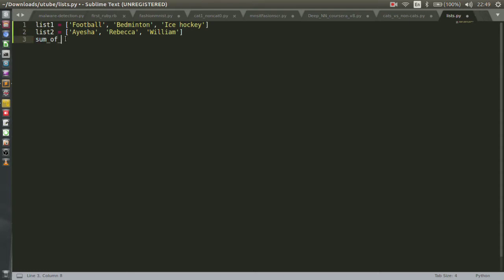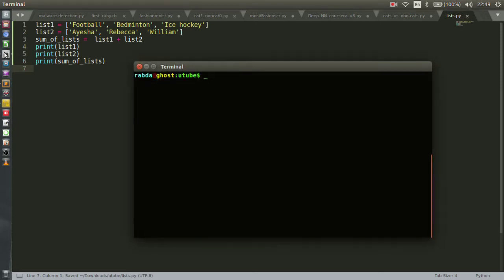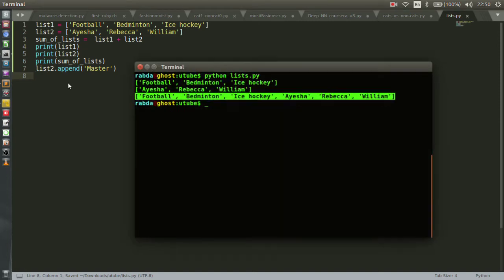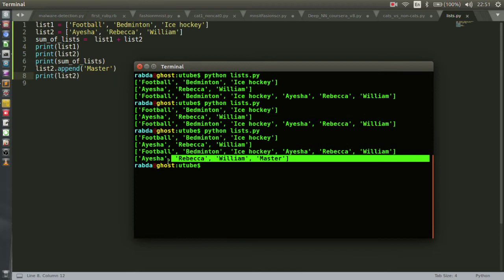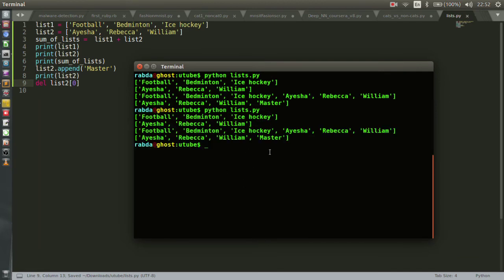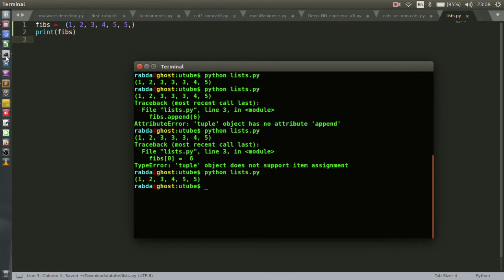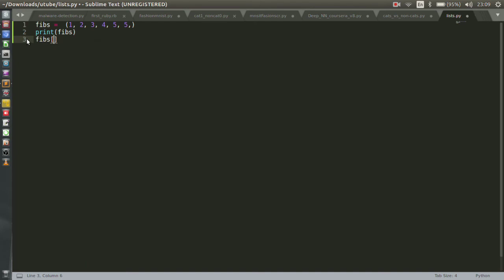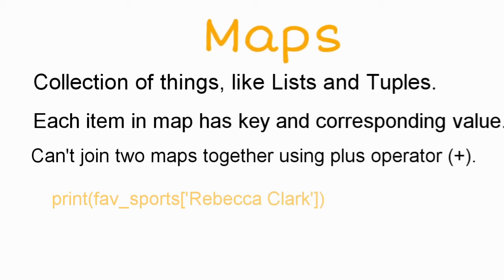Lists, Tuples and Maps in Python 3 | Learn Easy and Technical | Lecture 4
Asslam-o-Alaikum! everyone. Hope you all are having a great time! Today we are discussing main three topics of Python Programming Language. In this video we discussed about the concept of how lists are changeable and tuples are not , by a simple and easy real time examples to better understand.
We little bit discussed about Maps and how they work by combining lists and tuples at a time and how are they more useful than tuples and lists. We will discuss about Maps further in later lectures.
Hope You all loved the video and understood all concepts like clear crystal . If you have any type of question related to this you can ask me in the comments below, See you all later.